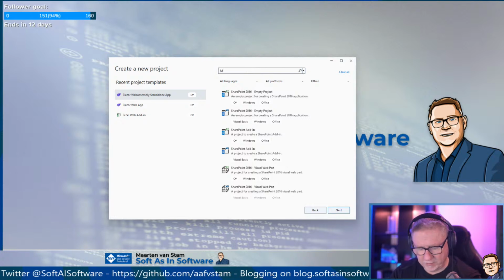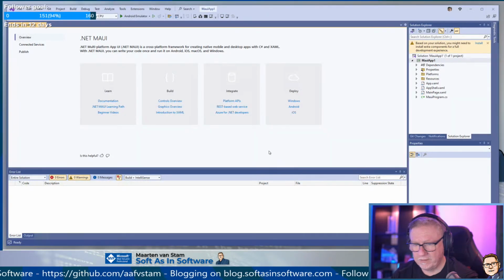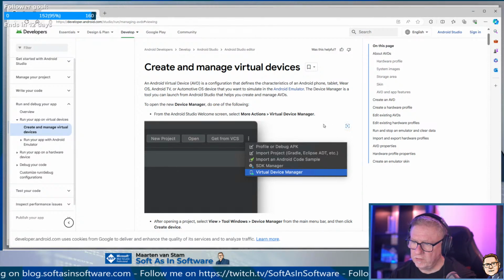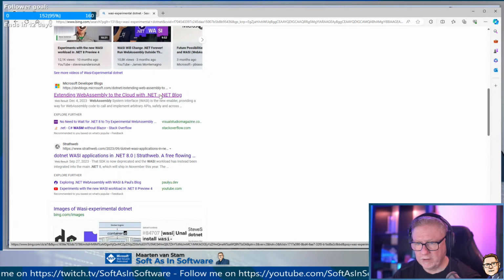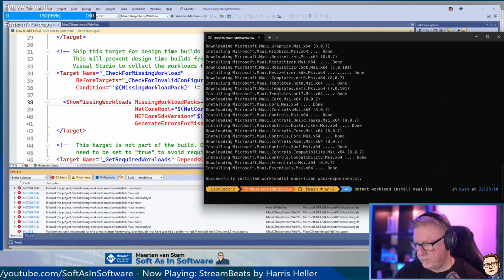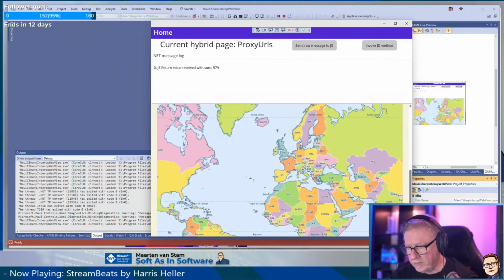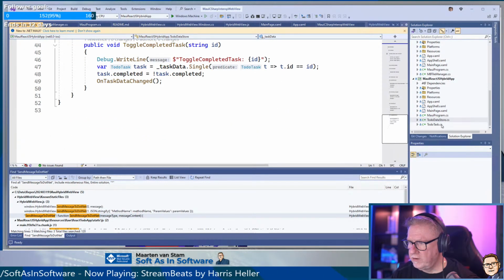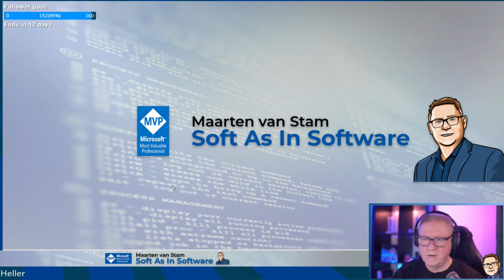MAUI Intro and Hybrid with Blazor have a first look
Exploring the use of MAUI as a hybrid solution for developing multi-platform applications, which could potentially be repurposed as Office Extension applications. This approach offers an avenue to extend hybrid MAUI applications into Office Add-ins.

MAUI, or .NET Multi-platform App UI, is a cross-platform framework that allows developers to create native mobile and desktop applications using C# and XAML. With MAUI, you can develop applications that can run on various platforms such as Android, iOS, macOS, and Windows from a single shared codebase. It is an open-source evolution of Xamarin.Forms, extending from mobile to desktop scenarios, with UI controls rebuilt for performance and extensibility. This means you can create multi-platform apps using a single project, but you can add platform-specific source code and resources if necessary. One of the key-aims of .NET MAUI is to enable you to implement as much of your app logic and UI layout as possible in a single codebase.